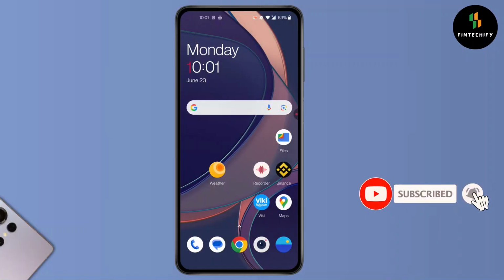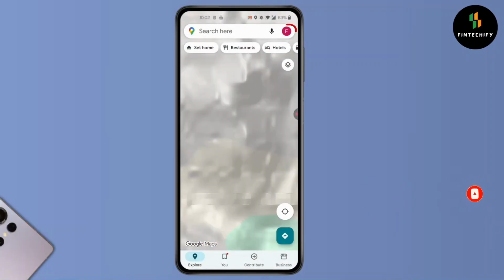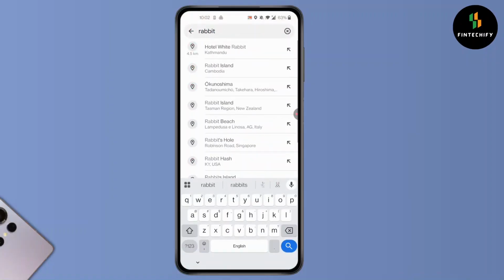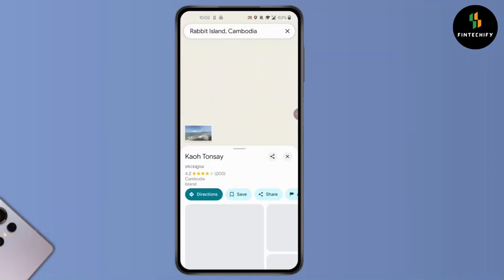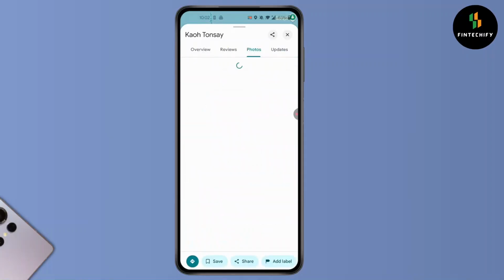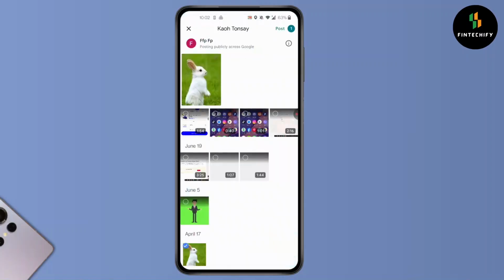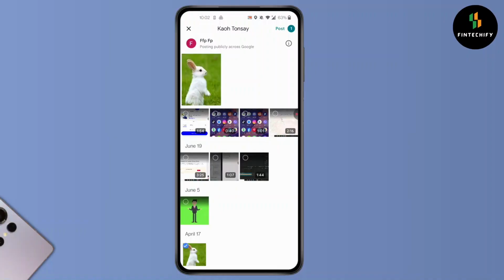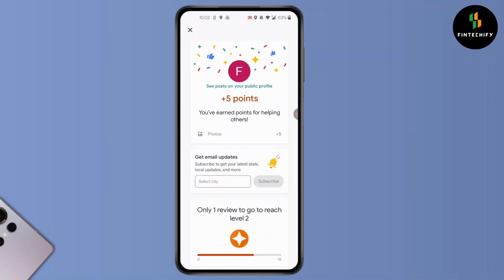How To Add Photos In Google Maps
Welcome to our step-by-step guide on "How To Add Photos In Google Maps"! If you want to contribute photos to Google Maps to help others explore places better, or simply want to share your experiences with businesses and landmarks, this video is perfect for you. We'll show you how to easily add photos using your phone or computer, upload images to specific locations, and improve your Google Maps profile. Whether you're a local guide or just a Google Maps user, these tips will help you share your photos quickly and correctly.

What you'll learn:

How to add photos to Google Maps on mobile and desktop

How to upload photos to a business or location on Google Maps

Tips for best photo formats and sizes on Google Maps

How to edit or delete photos you’ve added

How Google Maps uses your photos to help other users